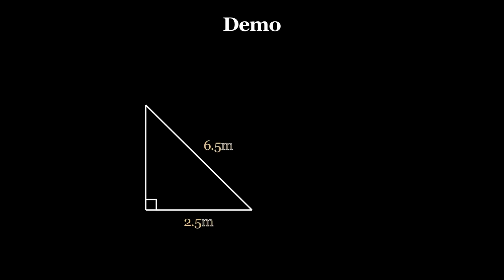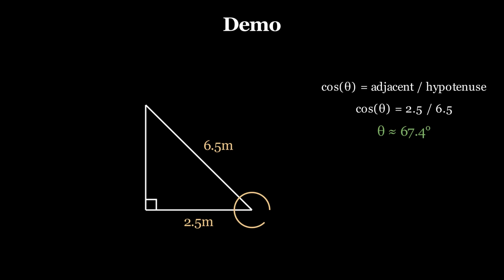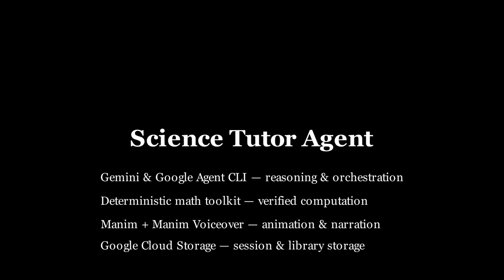Science Tutor Agent Explained in 4 Minutes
An explainer video that walks through the Science Tutor Agent project